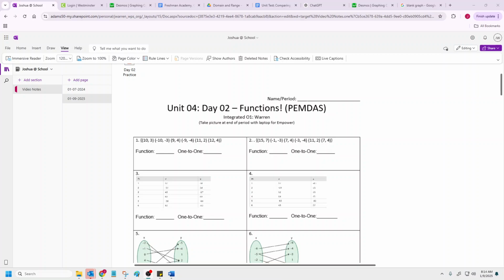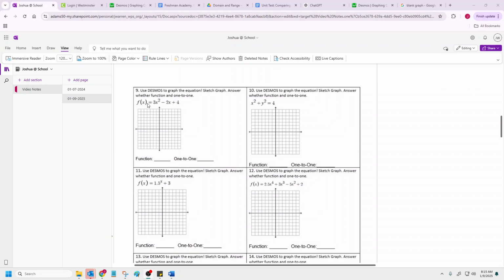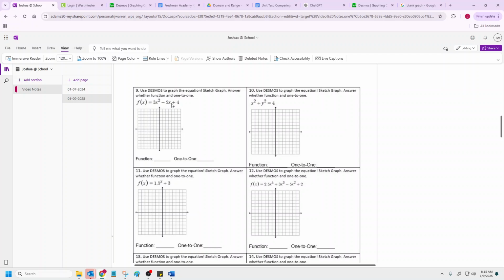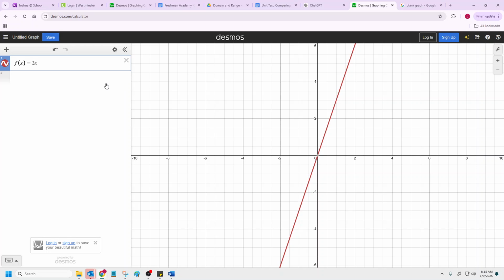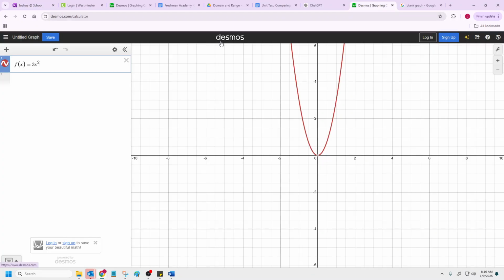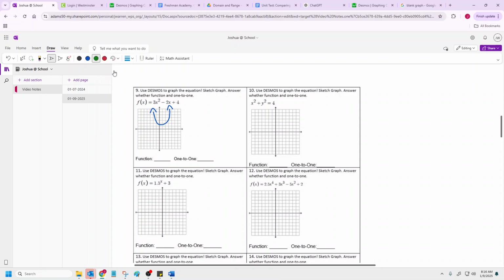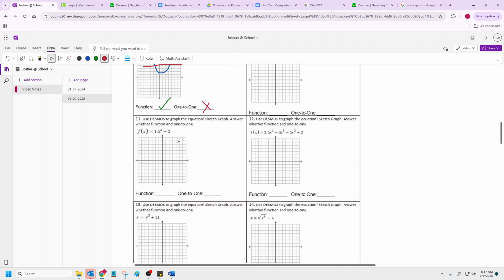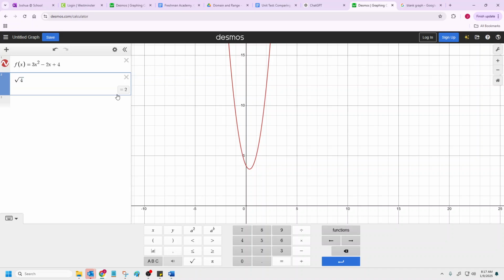01-09-2025: Video #01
Desmos Tutorial